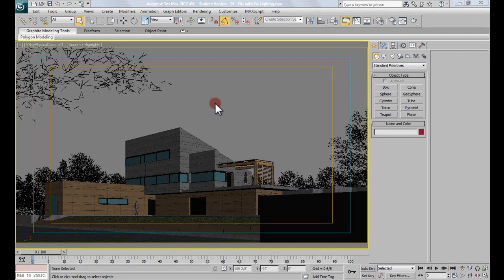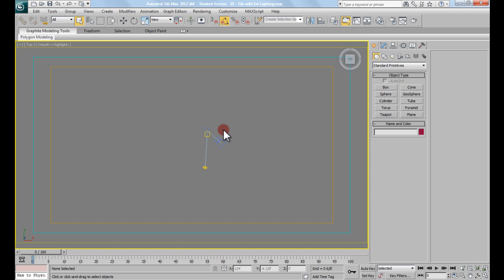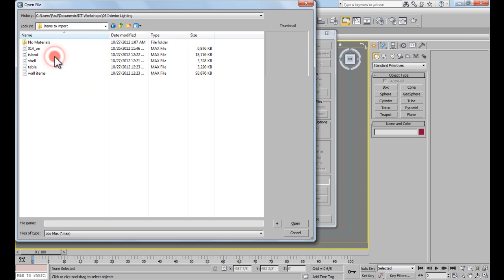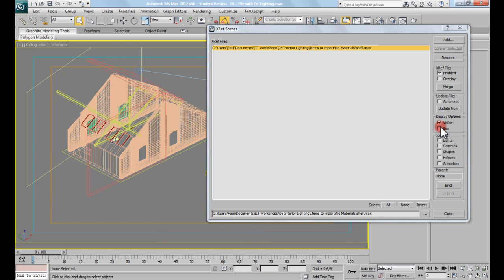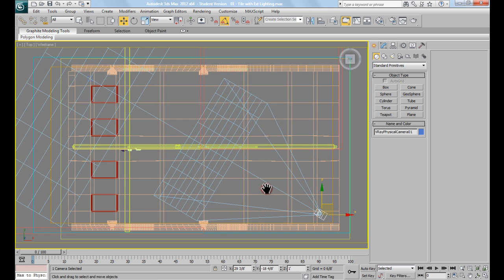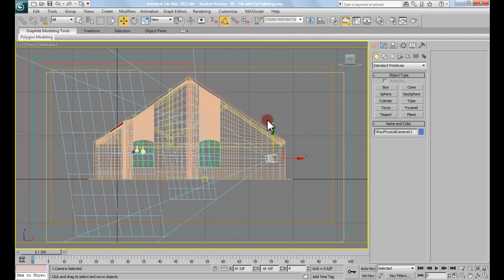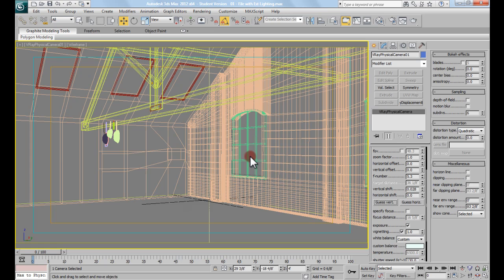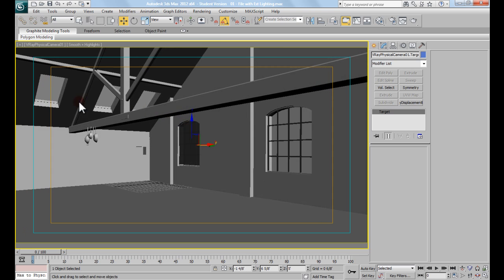Vray Tutorial - Basic Int Lighting with Vray and 3ds Max - Workshop 07 - Part I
This series covers the basics when you are working with lighting an Interior space, and bringing objects like furniture etc into that space.